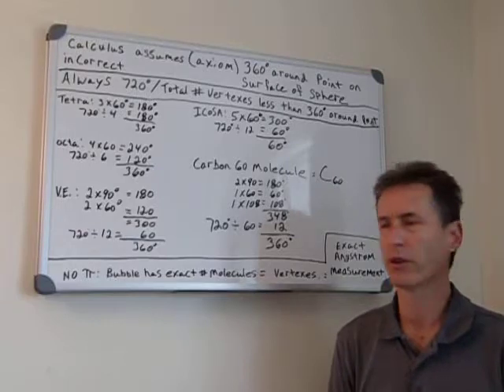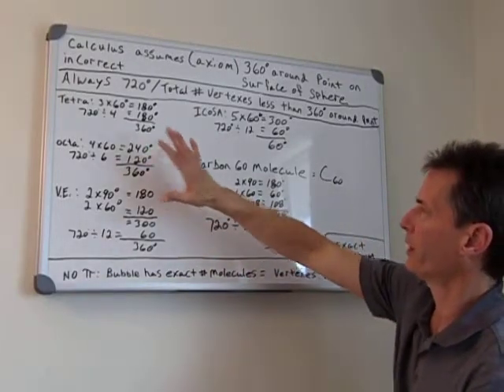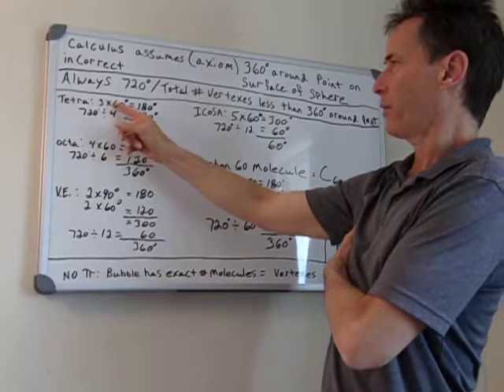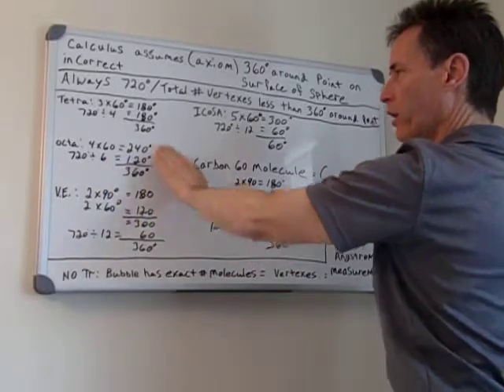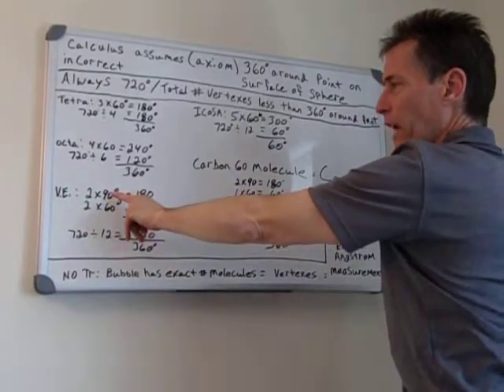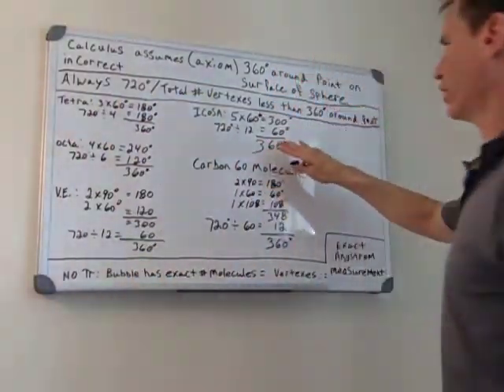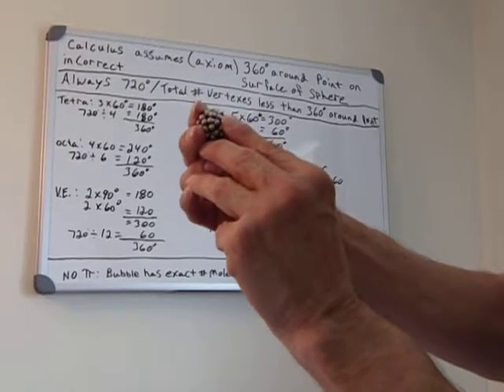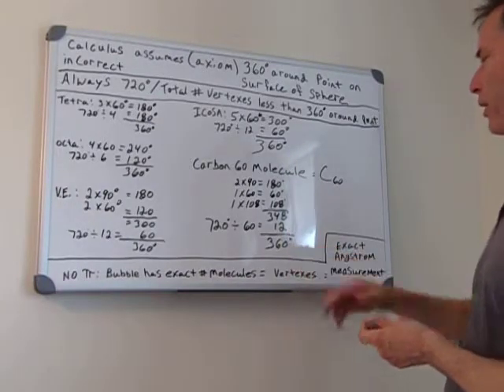The Unified Field: Synergetics and Nuclear Structure: Part 9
In this video I explain how calculus miscalculates the total amount of angular variation around any point upon the surface of a sphere.

Calculus teaches us that there are 360 degrees of angular variation around any point upon the surface of a sphere. It also teaches us that there are an infinite number of 'points' upon the surface of a sphere.

With our current day understanding of molecular physics we now know that there are always an exact number of molecules covering the surface of any sphere. Not an infinite number.

I show how Synergetics proves that there always 720 degrees divided by the total number of points or vertexes less than 360 degrees around any point or vertex upon the surface of a sphere.

Please see my other lectures to learn how I use the energetic vectorial geometry of Synergetics to explain how Universe designs and ratios it's sub-nuclear particles in whole rational units using only basic mathematics.